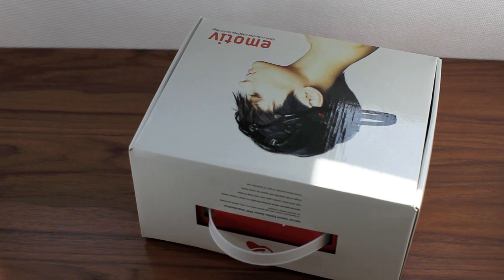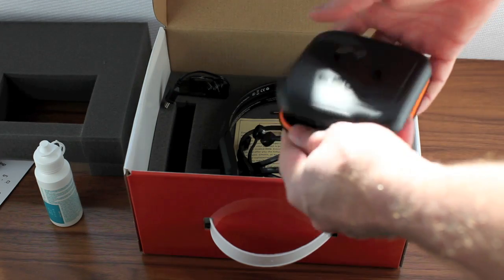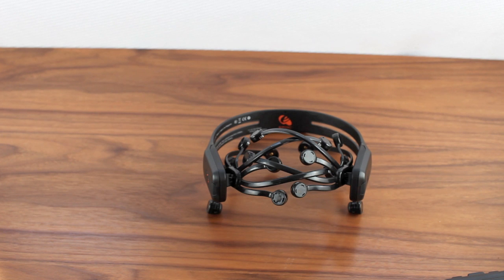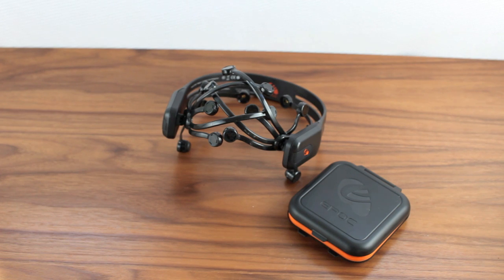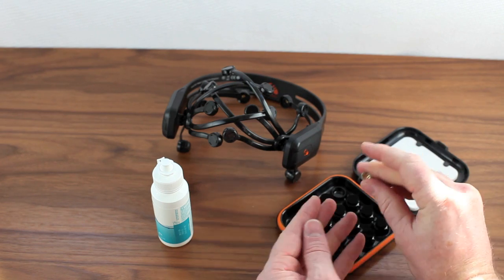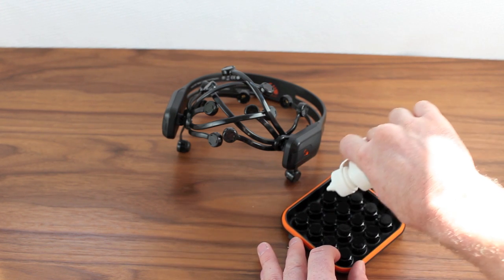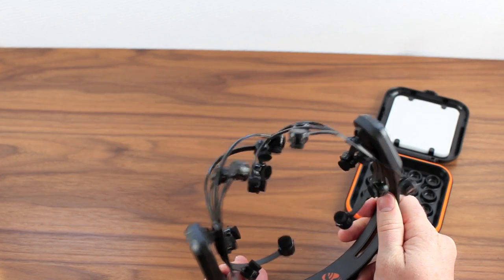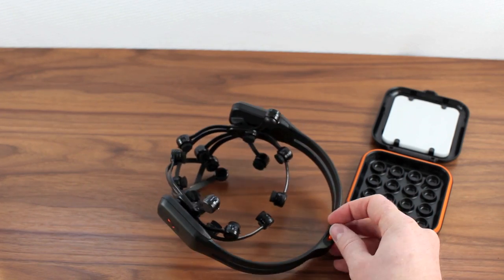Use of the Emotiv Epoc Headset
Instructions on using the Emotiv Epoc headset (consumer and developer). This covers unpackaging, parts, and assembly.